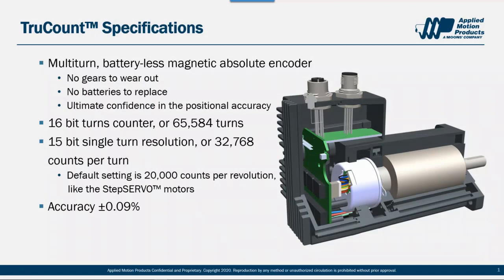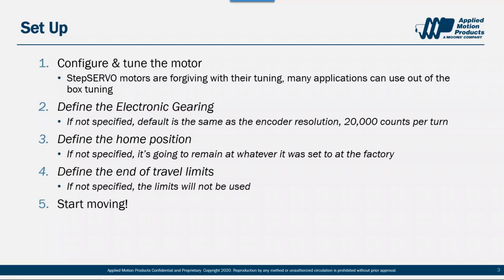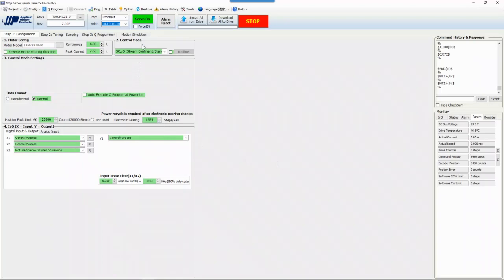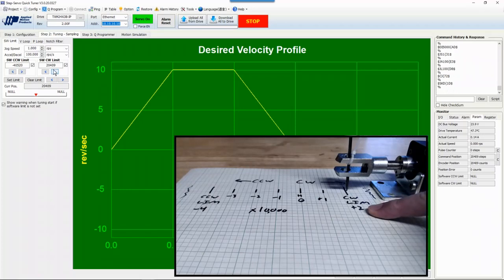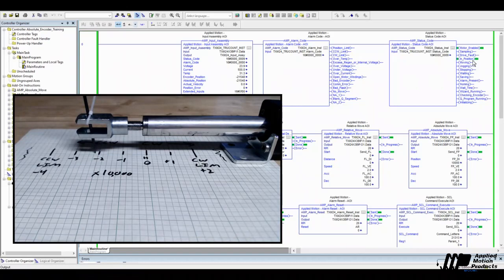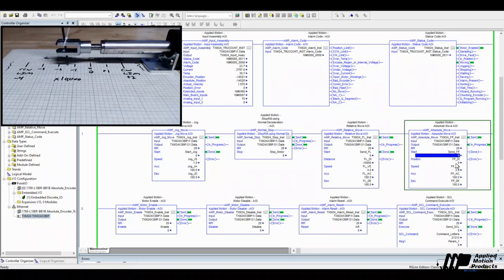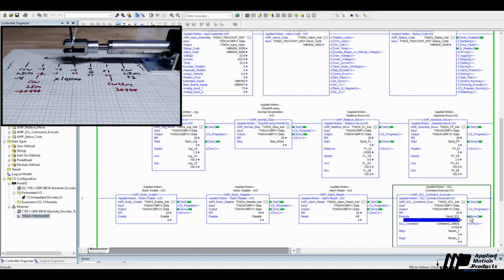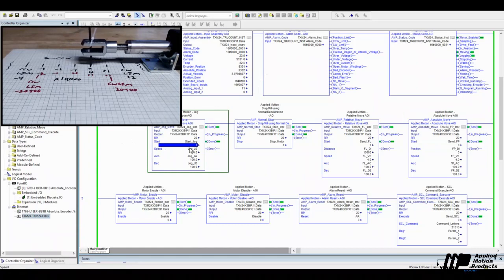EtherNet/IP Tutorial 4: Hands-On with the TruCount™ Absolute Encoder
Learn how to set up and use the TruCount™ Absolute Encoder in both Step-Servo Quick Tuner and Studio5000. We'll discuss homing the encoder, setting up software limits positions, and we'll walk through a real example of configuring Electronic Gearing with a linear actuator to make move calculations easy.